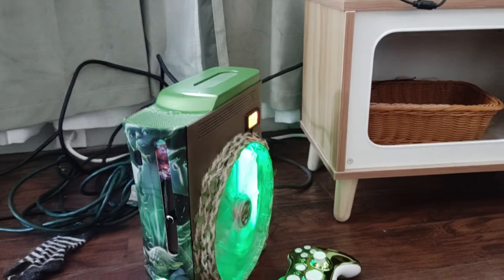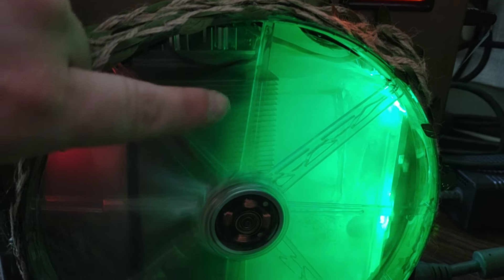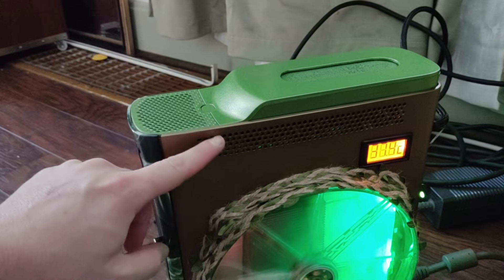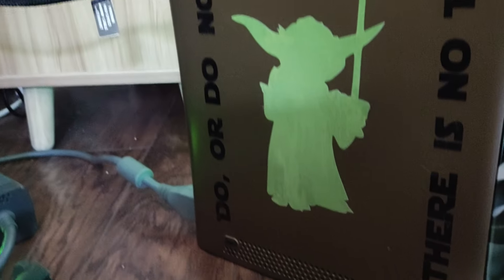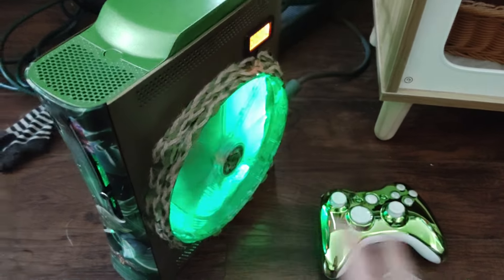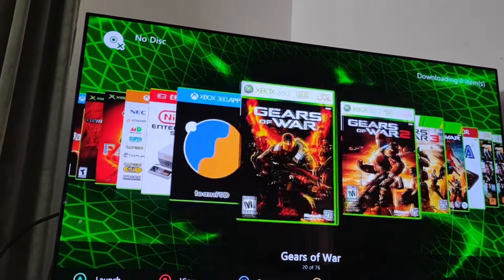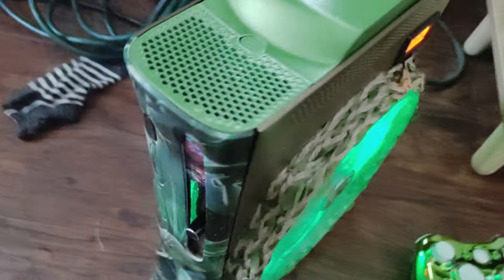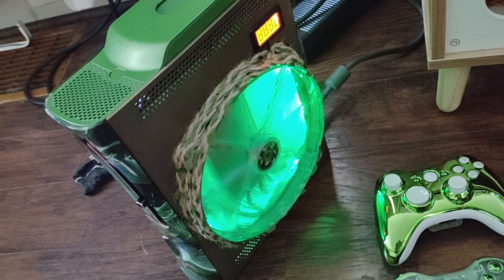SOLD!!! CUSTOM ALL DIGITAL YODA XBOX 360 DETAILED SALE LISTING VIDEO!!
eBay listing link!!